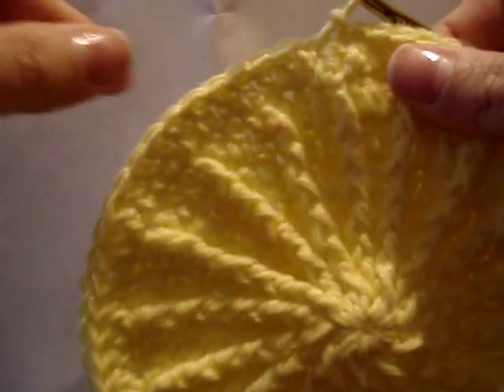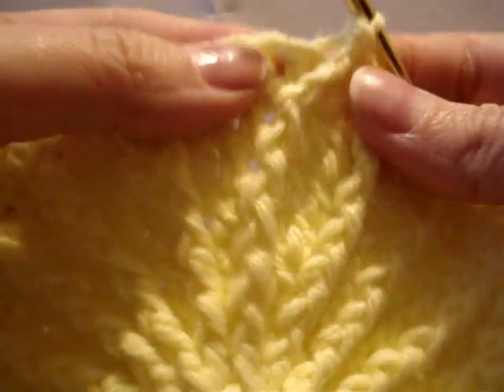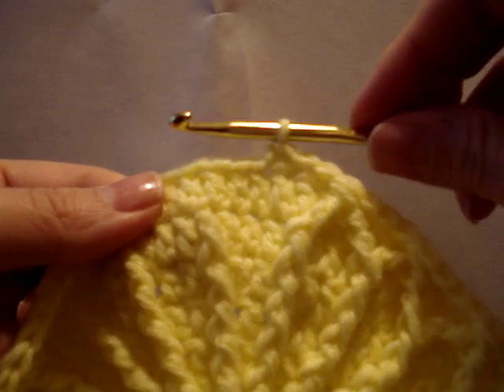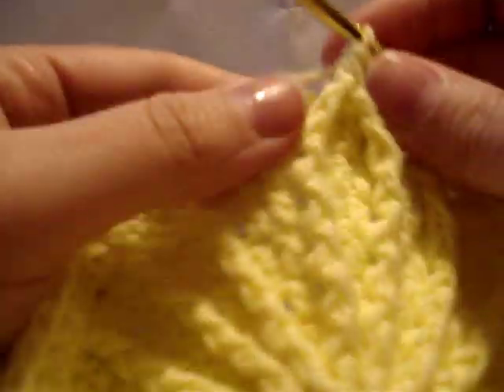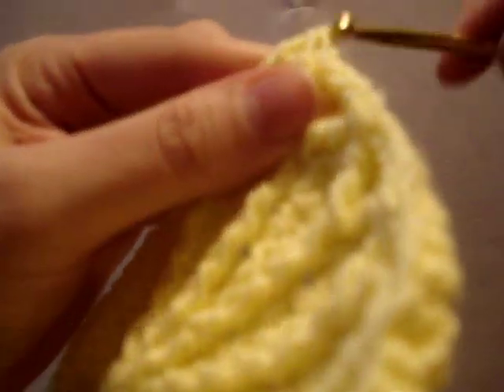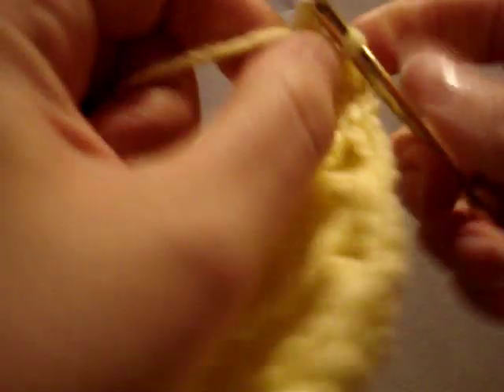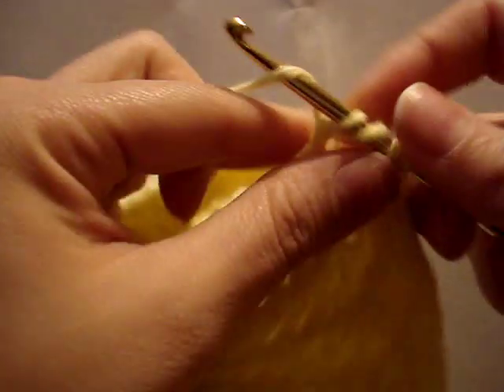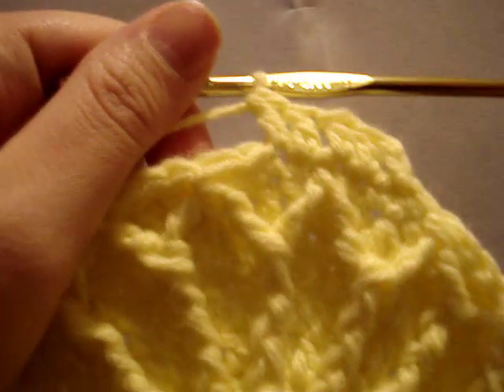Crochet Diamond Hat Pattern: (Experienced) Part Three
Make sure you grab a FREE copy of the pattern on the HodgePodge Crochet Blog!

This hat pattern uses double crochet, front post double crochet, and a modified triple crochet cluster stitch. It is NOT intended for the absolute beginner as I will not be reviewing any of these basic stitches, (and I work it pretty fast.)